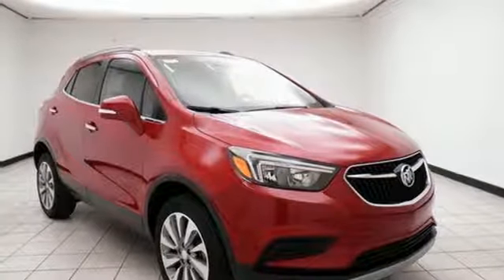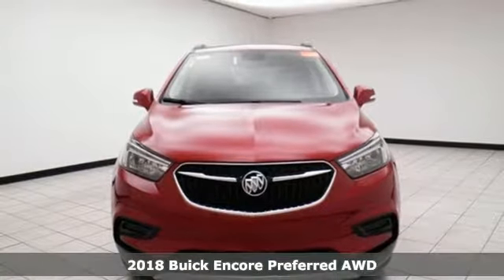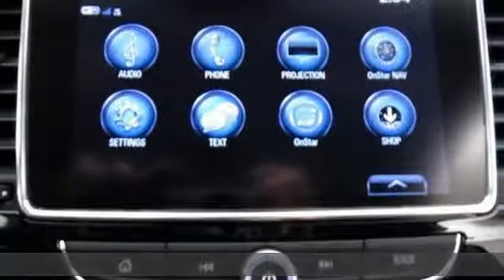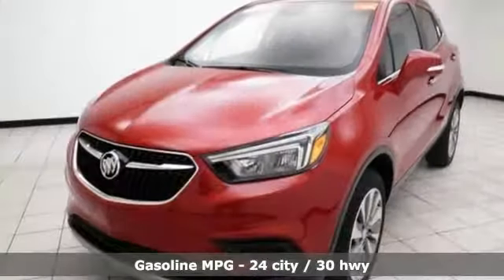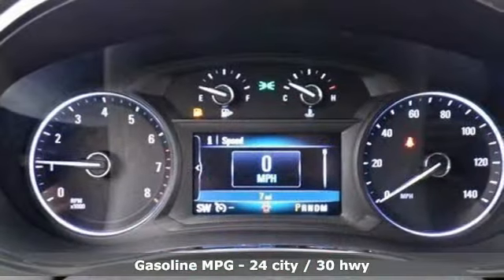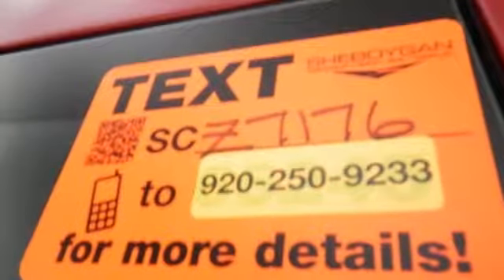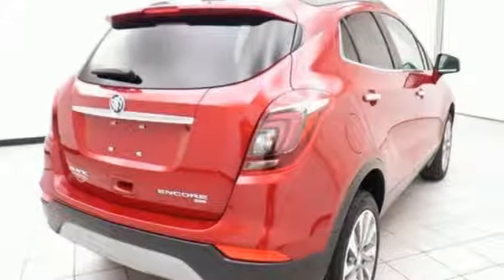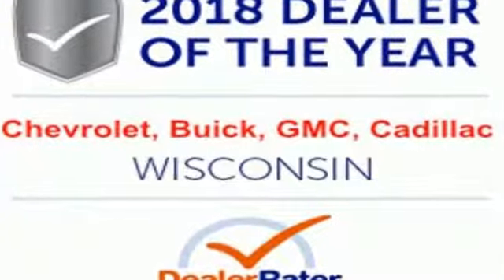New 2018 Buick Encore Oshkosh WI Sheboygan, WI Z7176 - SOLD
Year: 2018
Make: Buick
Model: Encore
Trim: Preferred
Engine: 4 Cyl. 1.4
Transmission: Automatic
Color: Winterberry Red Metallic
Interior: Ebony
Stock #: Z7176
VIN: KL4CJESBXJB612034
New Price! Red Metallic 2018 Buick Encore Preferred ECOTEC 1.4L I4 SMPI DOHC Turbocharged VVT 6-Speed Automatic AWD ** BACK-UP CAMERA, ** BLUETOOTH READY, ** POWER DRIVER SEAT, ** ANDROID AUTO APPLE CARPLAY. 30/24 Highway/City MPG Price does not include Tax, Title, License and Service Fee. Price includes: $1,750 - National Buick and GMC Bonus Cash. Exp. 04/30/2018, $750 - General Motors Consumer Cash Program. Exp. 04/30/2018, $1,000 - GM National Purchase Bonus Cash. Exp. 04/30/2018

Address:
3400 South Business Drive